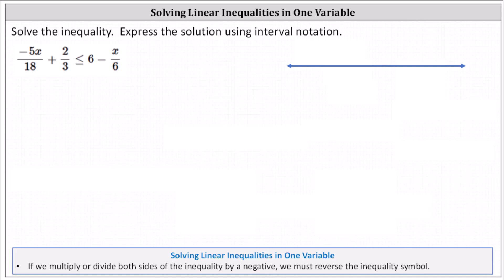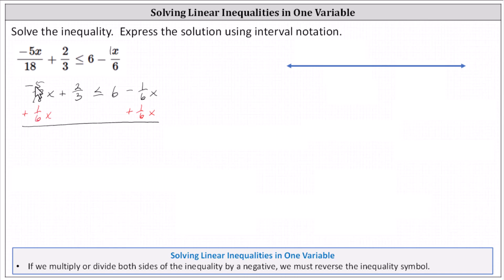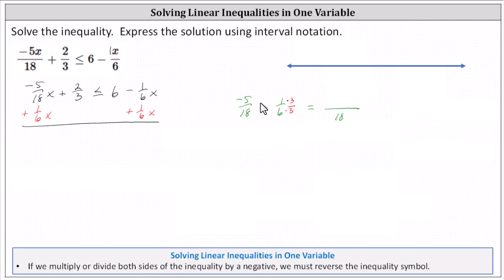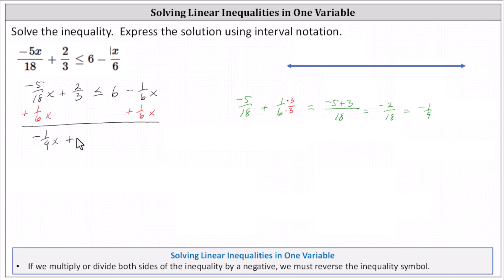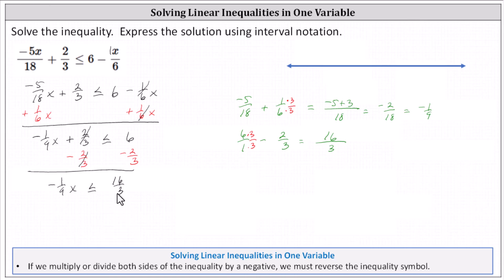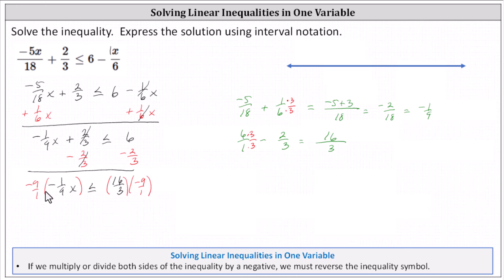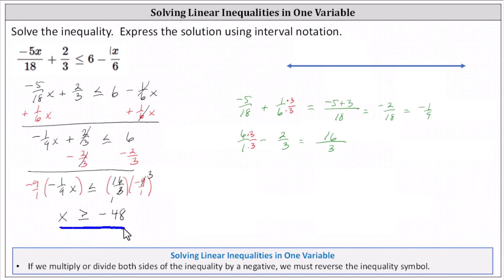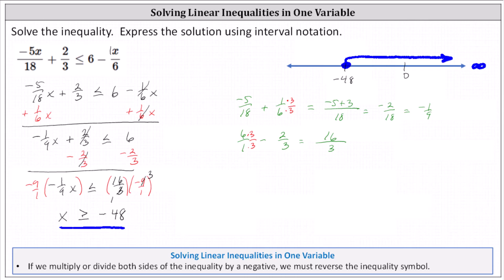Solving a Linear Inequality in One Variable with Fractions and Variables on Both Sides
This video explains how to solve a linear inequality in one variable with fractions and write the solution using interval notation.